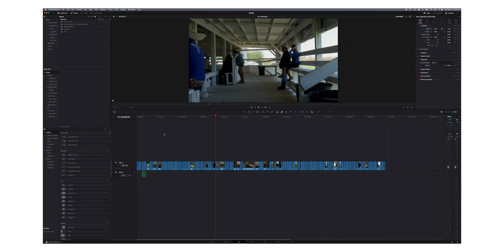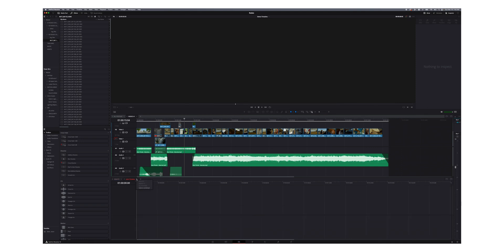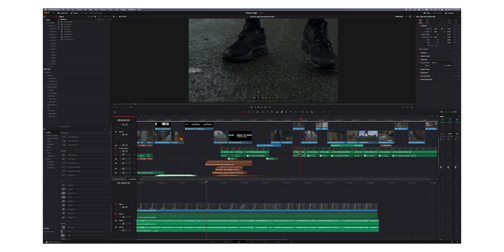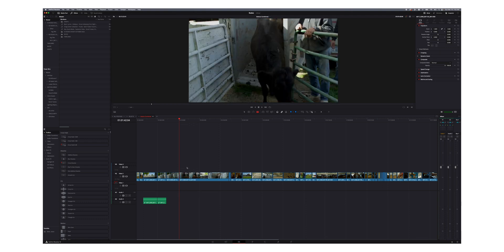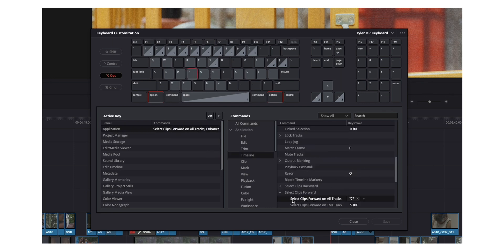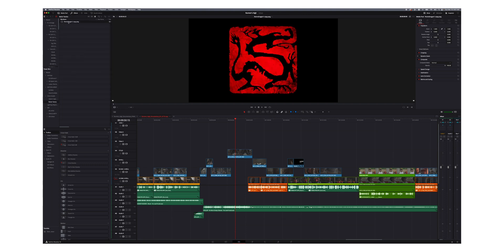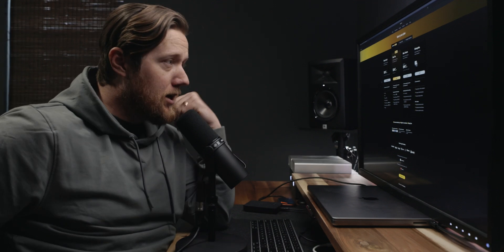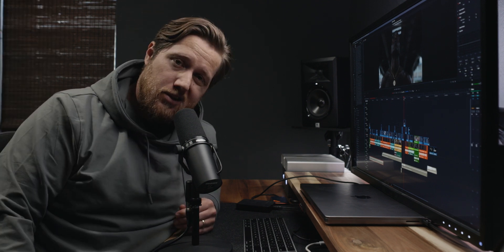DaVinci Resolve Edit Page Tips | EFFICIENCY UNLOCKED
CAMERAS
RED KOMODO
Vlog Cam

00:00 Intro
00:30 Stacked Timelines
05:15 keyboard shortcuts - my most used
09:37 Power Bins
10:30 Sponsor - Artlist
12:08 Clip Colors
13:24 Outro